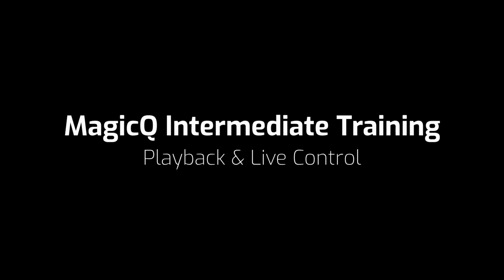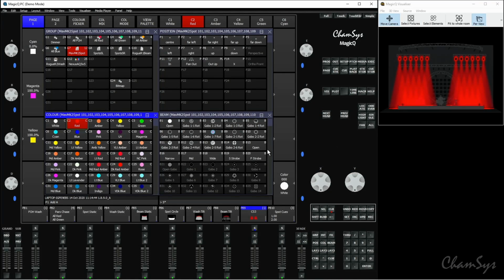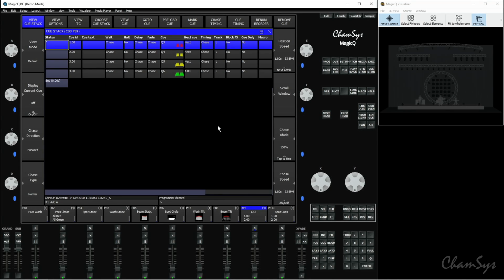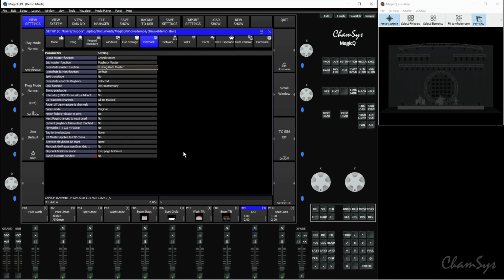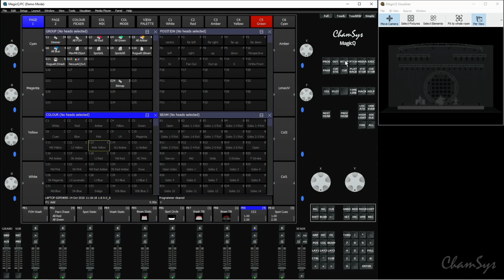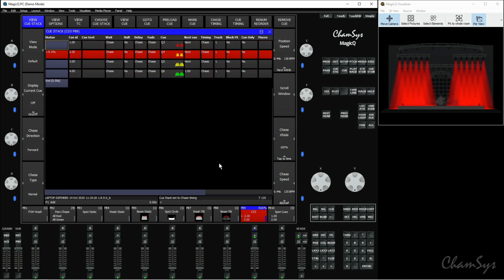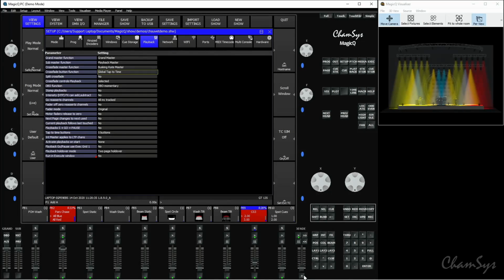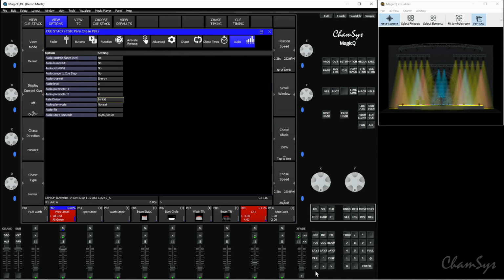ChamSys MagicQ Intermediate Training: Playback & Live Control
Playback of palettes with time/offset & using the Cross fader as a Busking Rate Master.